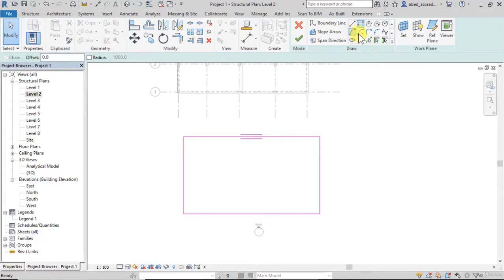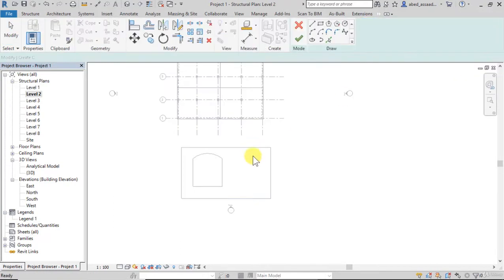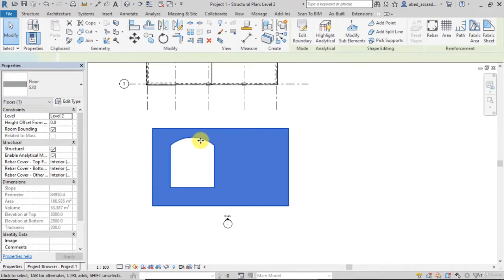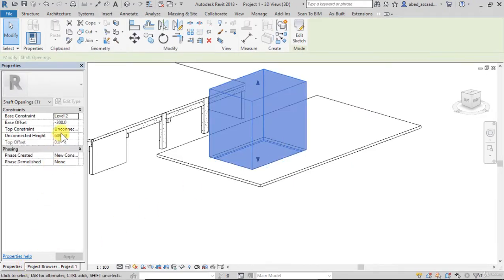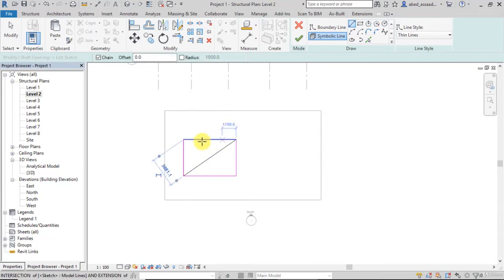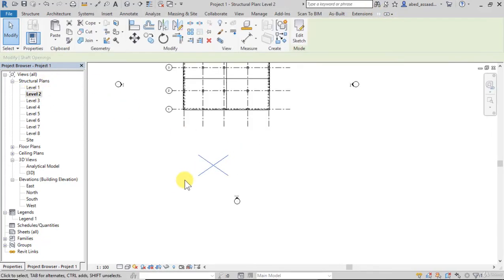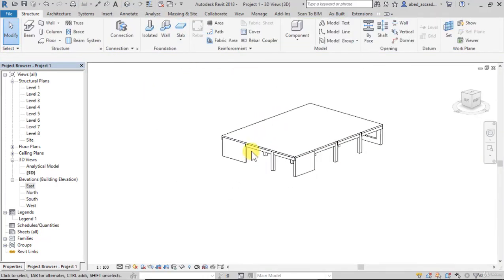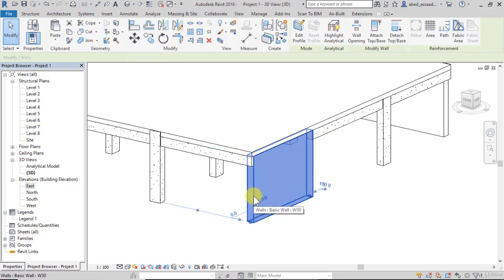How to Make Opening in Slab in Revit | Revit & Robot Structural analysis